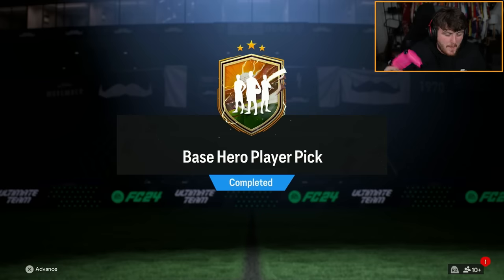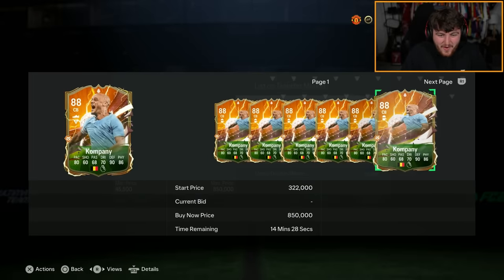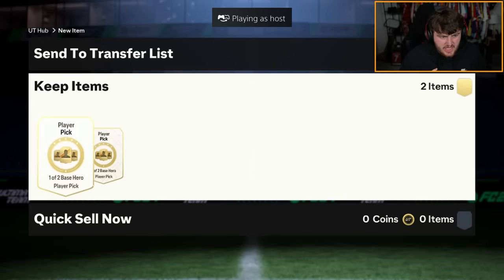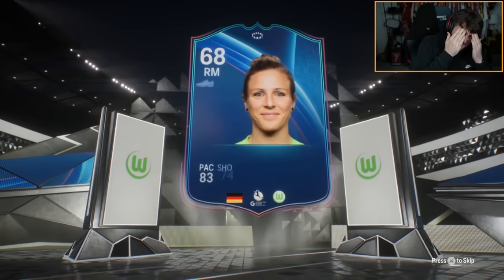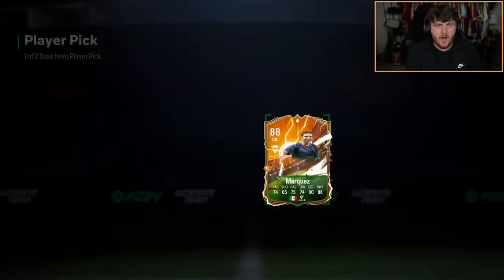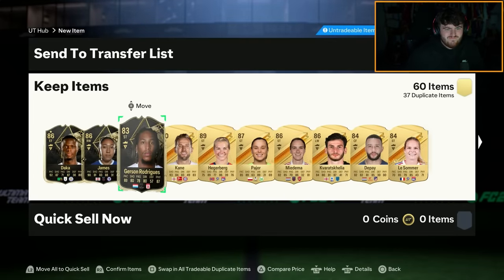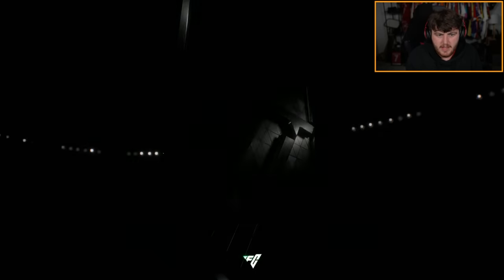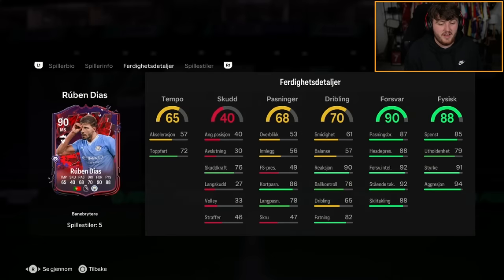THIS IS WHAT I GOT IN 20x HERO PLAYER PICKS!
FC24, EAFC24, Ultimate Team, Base Hero player picks, Hero picks, Hero player picks, Base hero, player pick, upgrade, SBC, pack opening, 87+ mix campaign pack, mix campaign pack, 87+ campaign bag